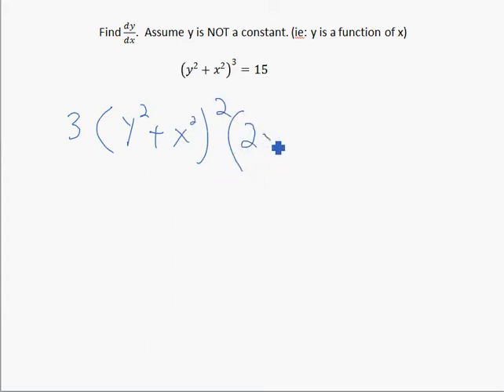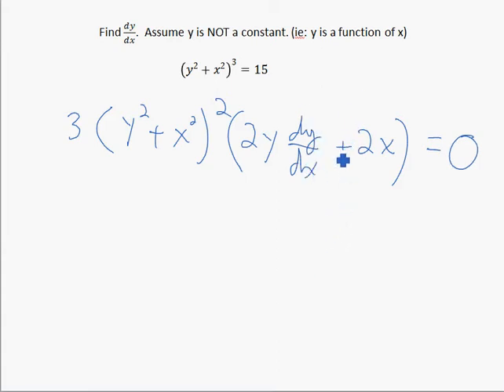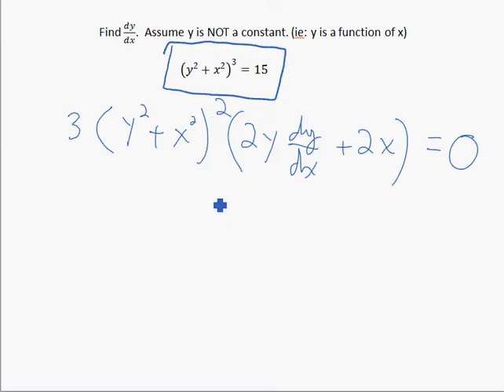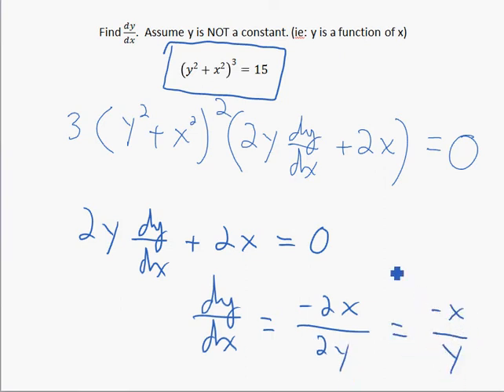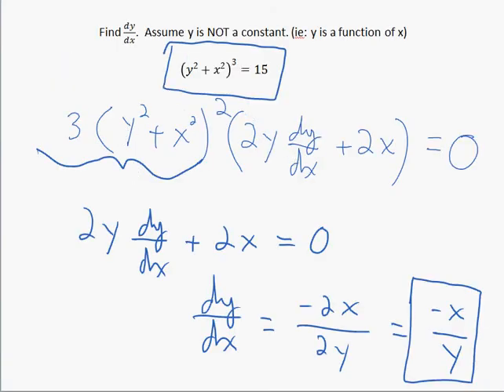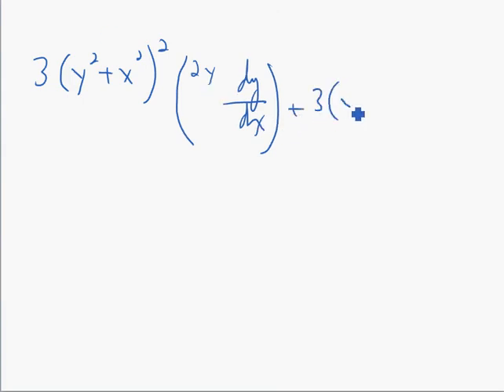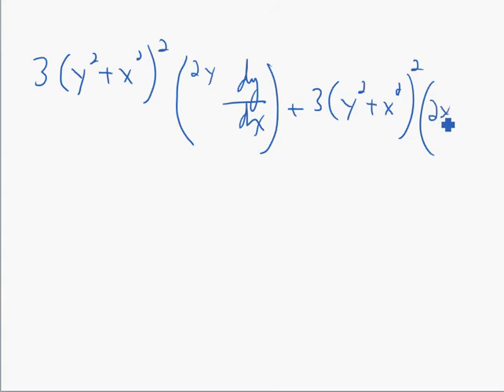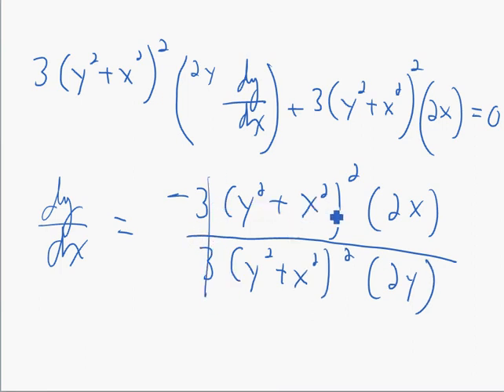Derivatives 10A Implicit Differentiation 6